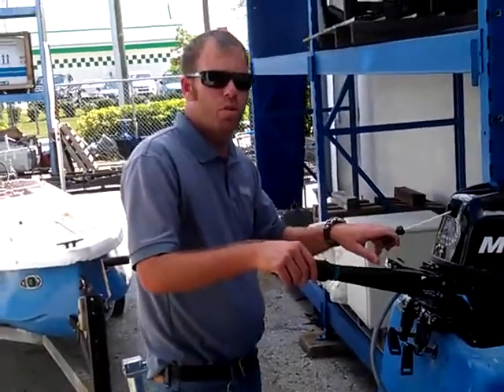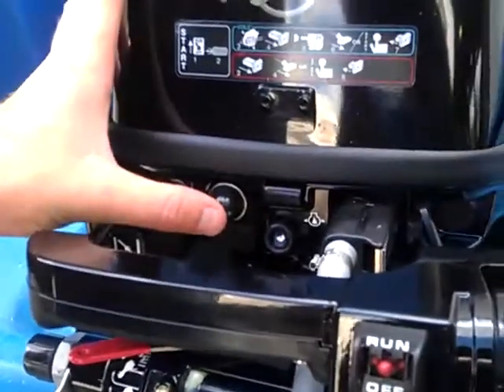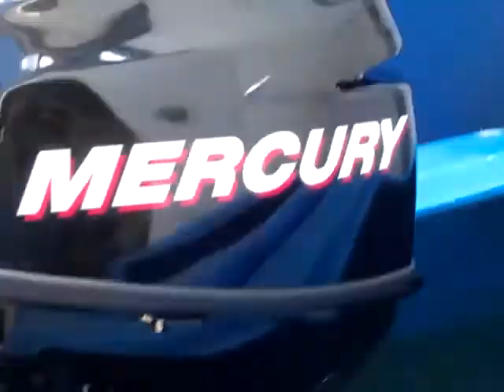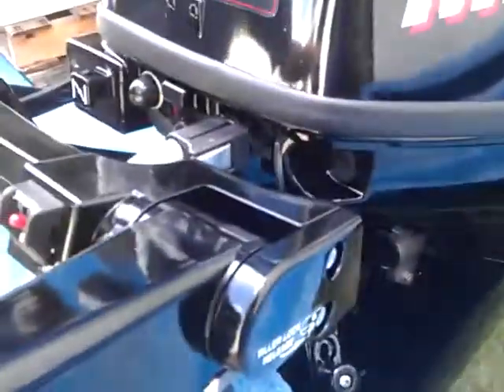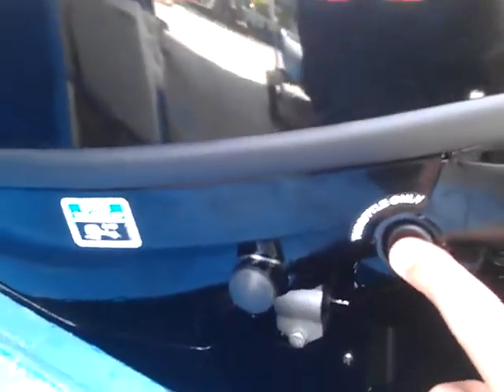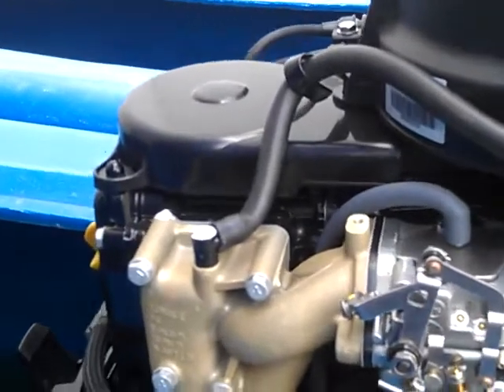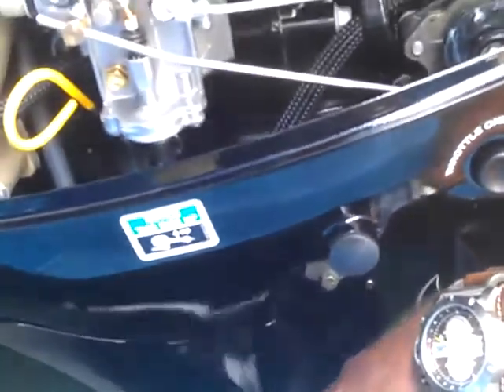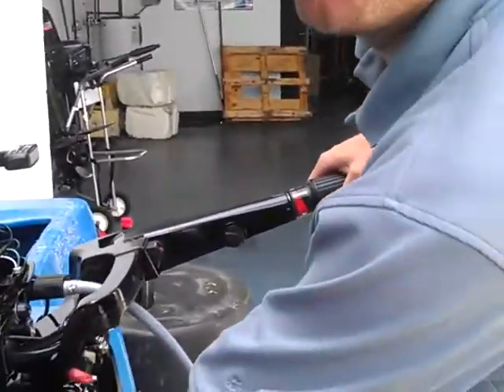9.9 Merc 4 stroke by Chris